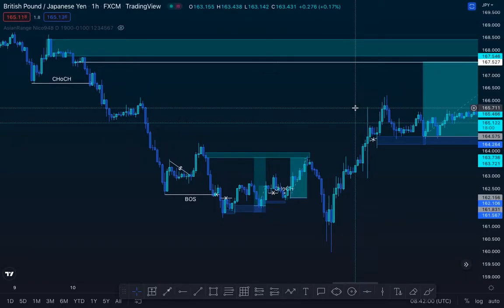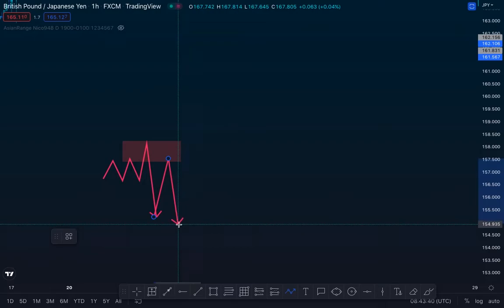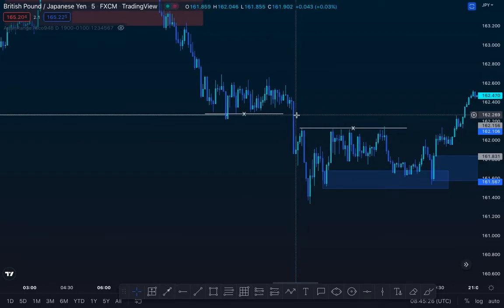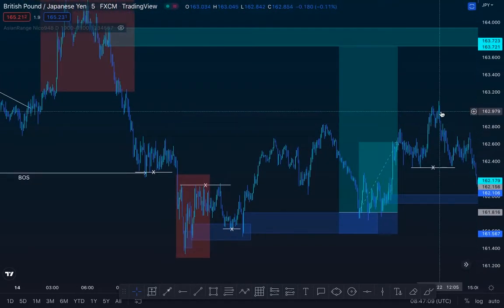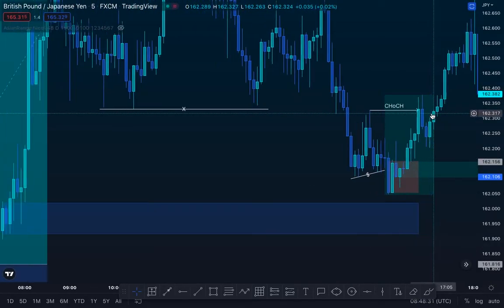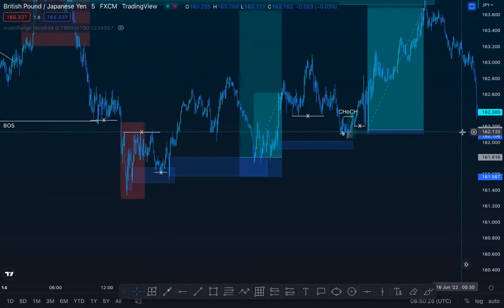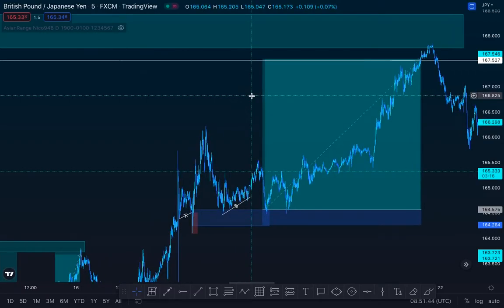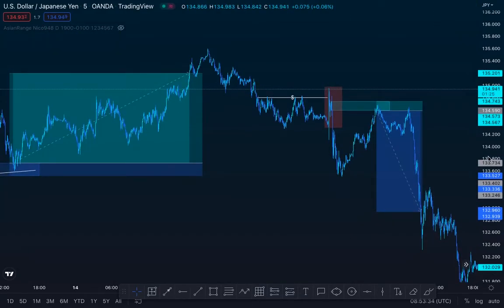Orderblock rule that will make you profitable | MUST WATCH!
Link to free discord